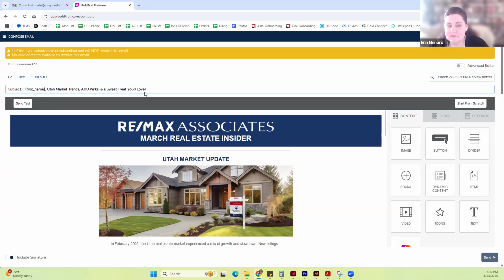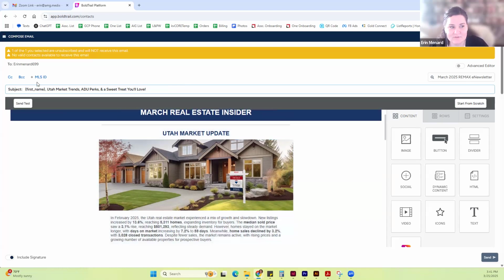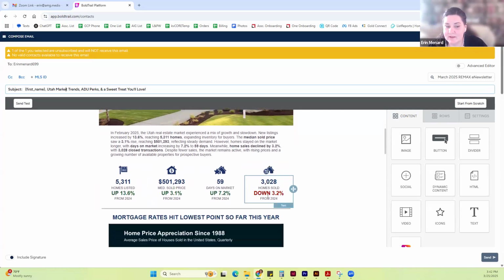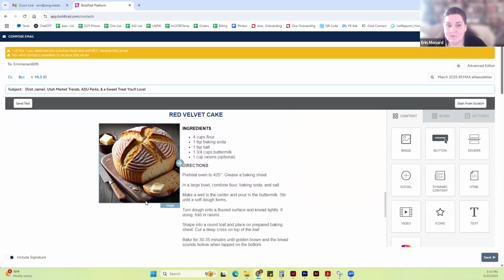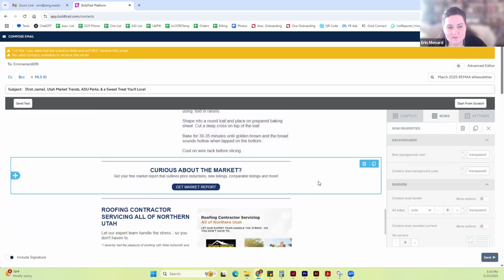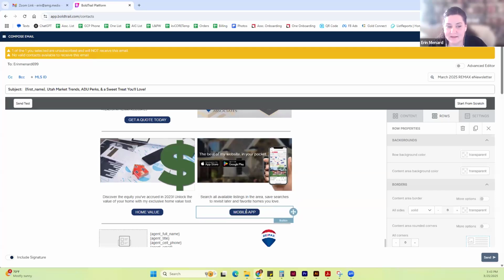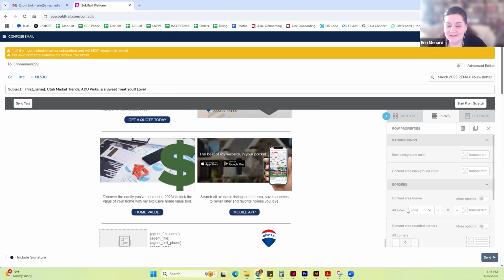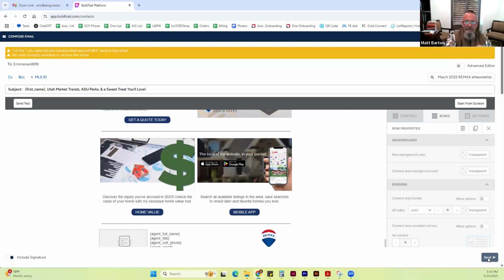BMOT 3-26-2025 | The Easiest Marketing You’re Not Using (Yet)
In this week’s Broker Minute (or two), Matt Barton is back with Erin for a deep dive into one of the most powerful – and underused – marketing tools at your fingertips: the Monthly Newsletter. 💥

We’re breaking down exactly how to access it, customize it (if you want), and send it out to your entire sphere in just a couple clicks using BOLTRELL. From market stats to client-ready content, this newsletter is designed to keep you top of mind without eating up your time.

✅ Increase your open rates with personalized subject lines
✅ Build stronger connections with your SOI
✅ Send branded, value-packed content that starts conversations

Want to actually move the needle in your business this month? Watch, learn, and hit send. Then follow it up with a call and get that trifecta working for you.